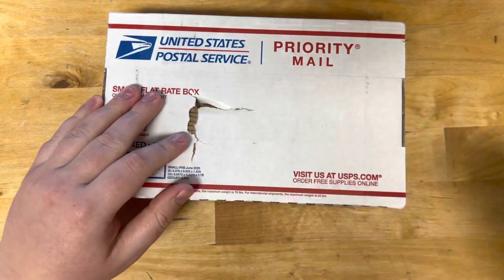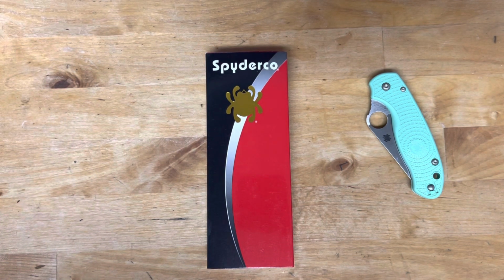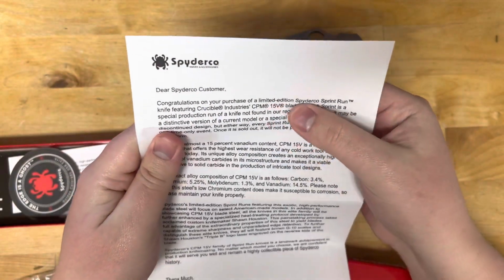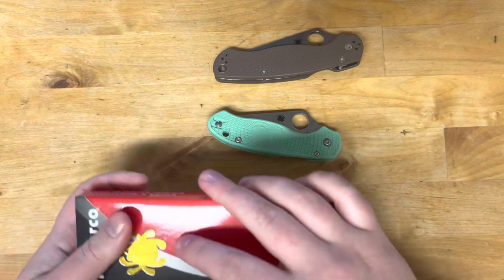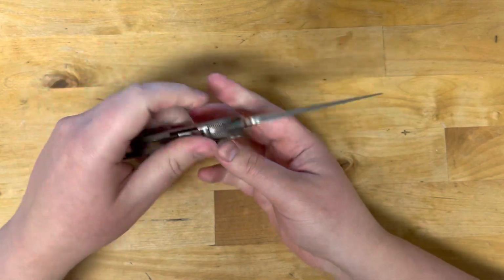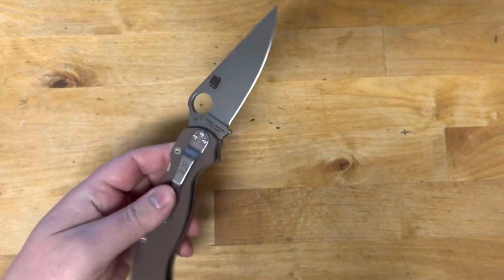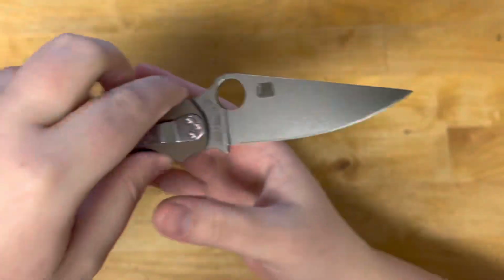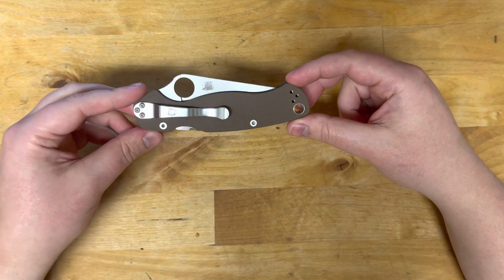Unboxing: Spyderco 15V PM2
Unboxing and first impressions of @SpydercoKnivesOfficial 15V PM2, a @FearNoSteel collaboration.

Knox Knife Mods